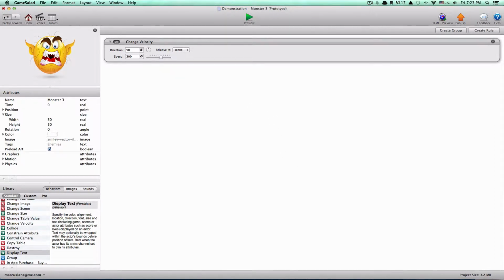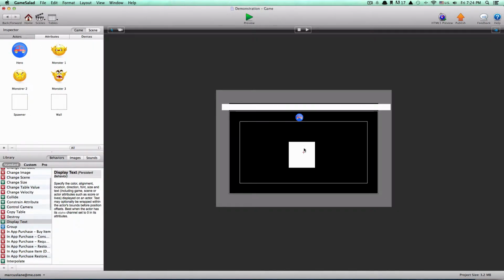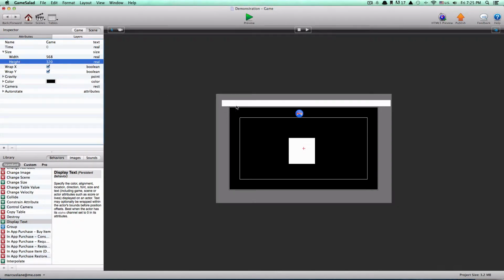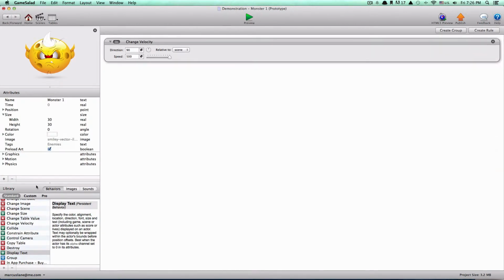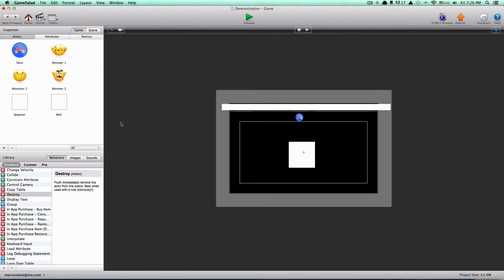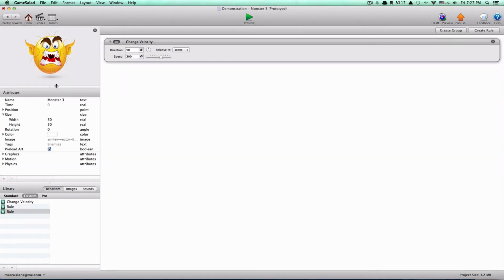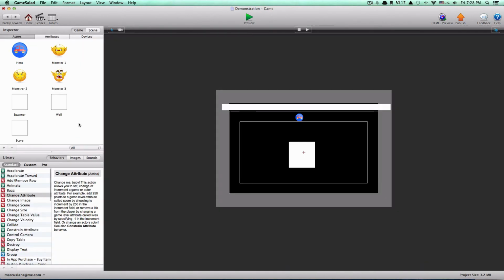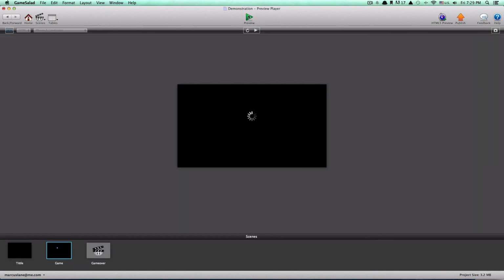How To Make A Game In Ten Minutes or Less (4/5)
In This video I talk about how to make a score function in a game.